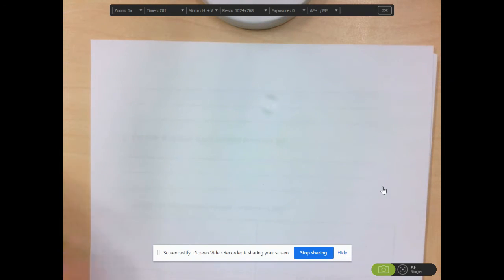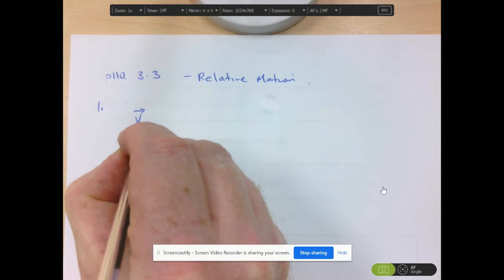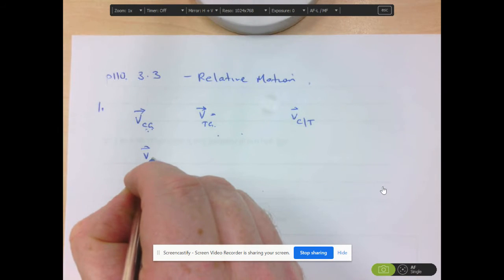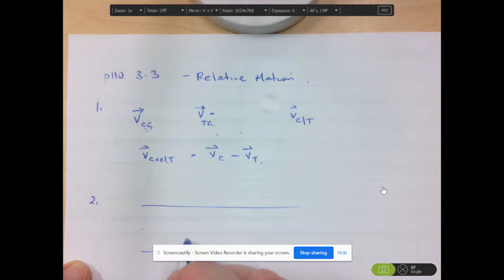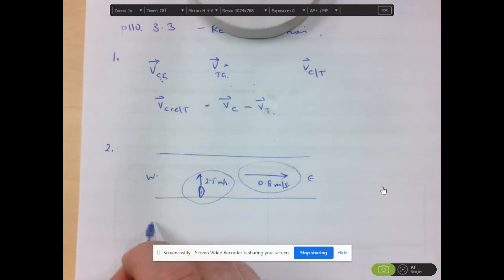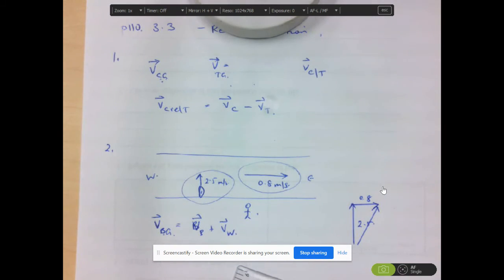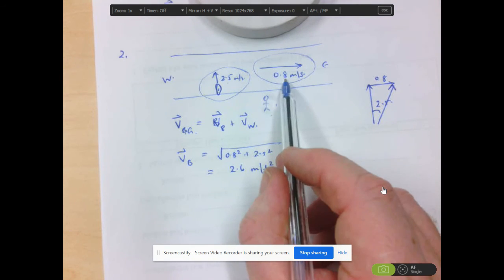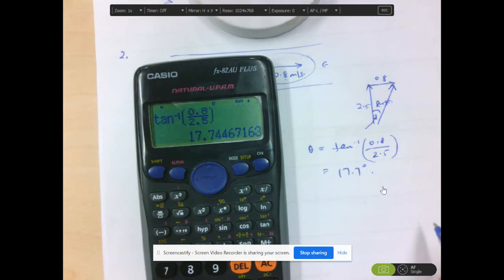3.3 Key Questions Q1 and 2 - Worked Solutions